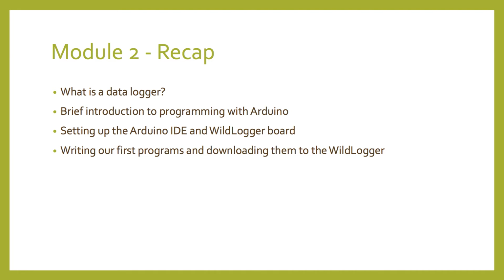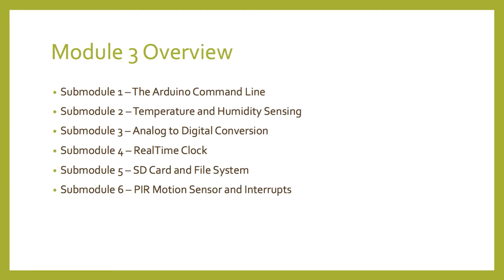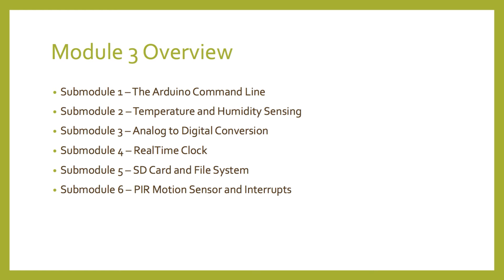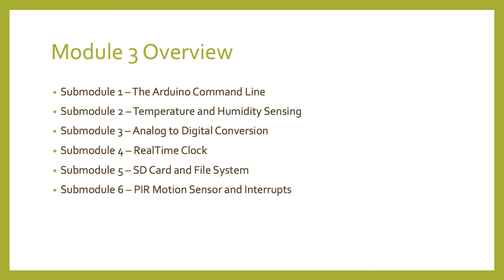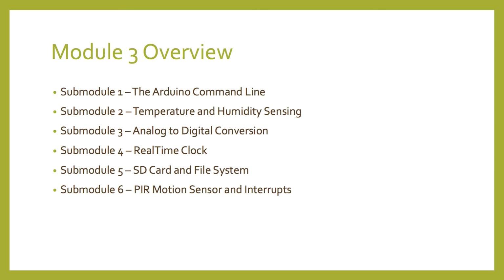Build Your Own Data Logger: Module 3: Proof Of Concept - Programming Basic Functionality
Module 3: Prototyping: Programming the Basic Functionality

In Module 3, we break down the basic functionality of our data logger into submodules. In each submodule, we explain the principles behind what we’re doing, and then write the code to interface with each functional block.
About the Build Your Own Data Logger Virtual Course
This eight-module video tutorial series will guide wildlife and conservation researchers through building and deploying custom hardware using the Arduino platform.